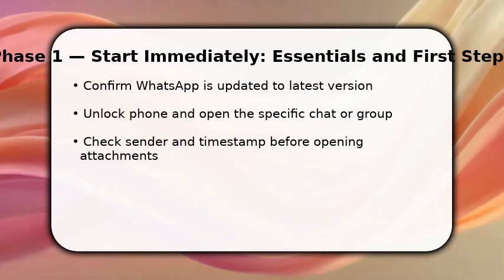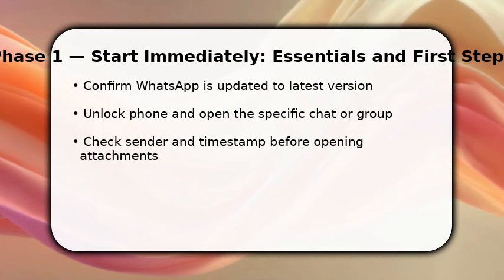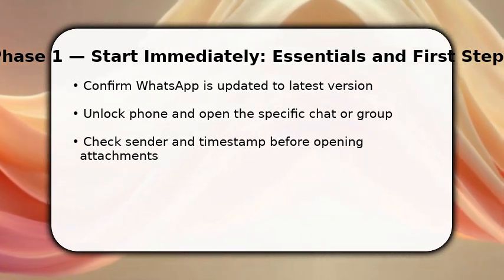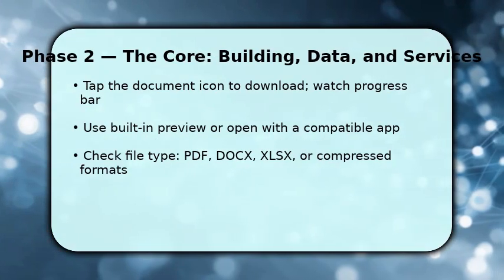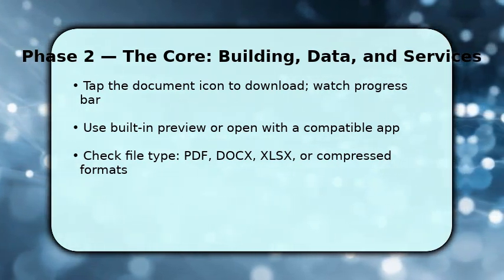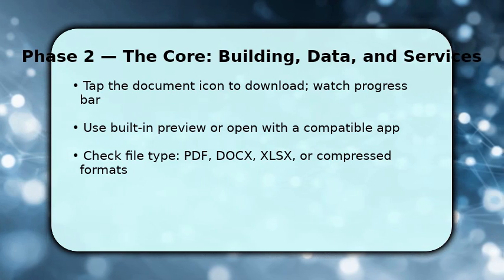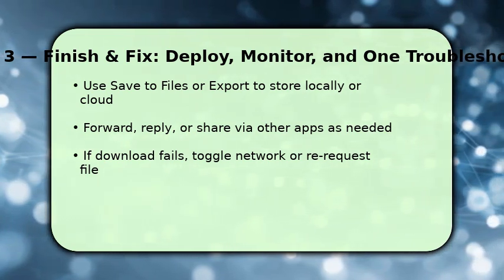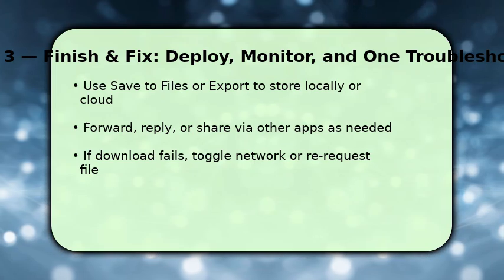How to View Documents on Whatsapp - Step by Step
How to View Documents on Whatsapp - Step by Step | 🔒 Surfshark VPN Deal — Stay private and secure. $1.99/mo + 3 Months Free ▸

Learn the easy steps to view documents directly on WhatsApp. This video guide takes you through each stage, ensuring that even if you're new to using this feature, you can easily access your important files and messages within minutes.